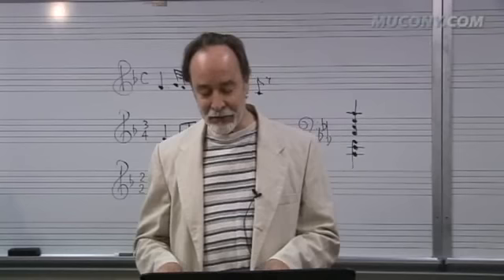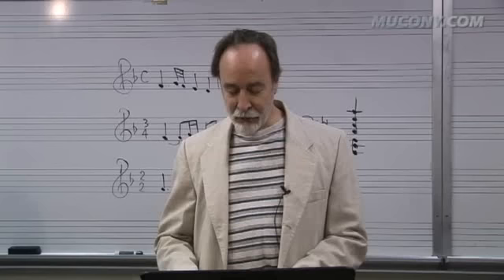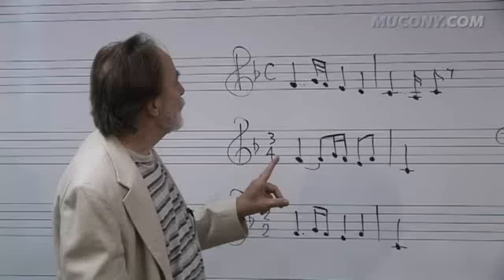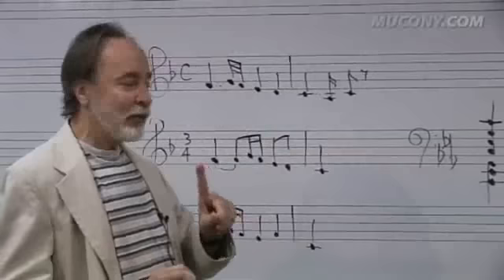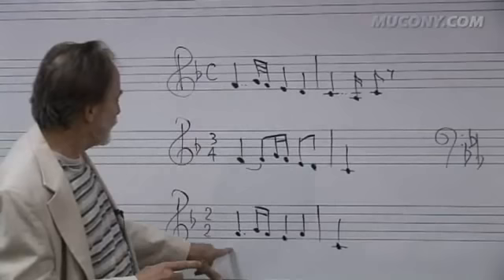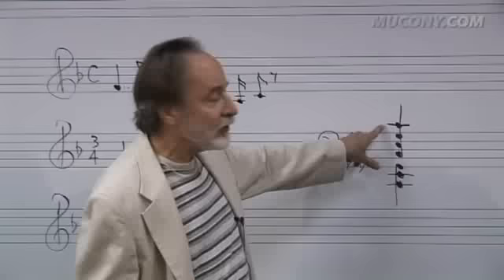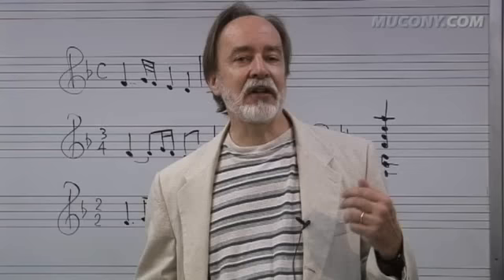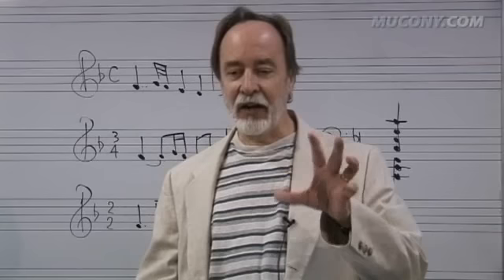Music History Lesson1 by Jeffrey Langford(Manhattan Faculty)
Classical and jazz music lessons. Private instruction by the world's finest musicians. Faculty from the Juilliard School, the New York Philharmonic, the Metropolitan Opera, etc. All the solo instruments, ensembles and jam sessions. Also free information on music jobs, music schools and more.